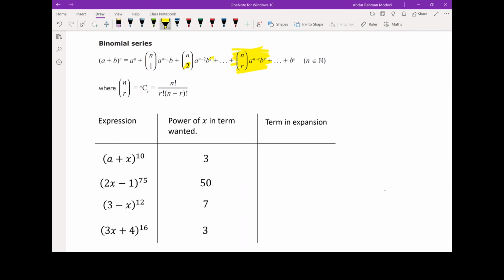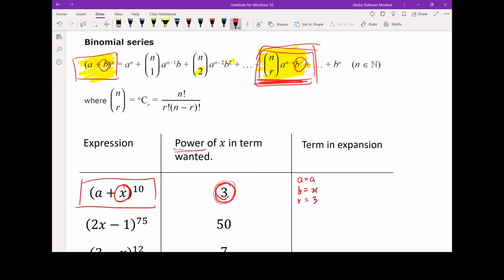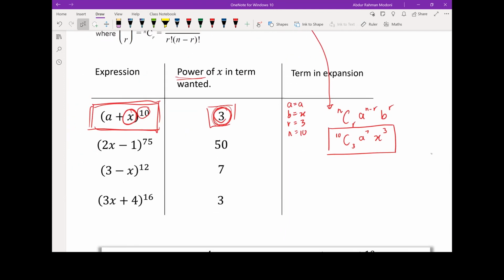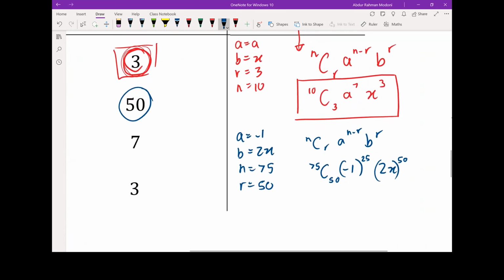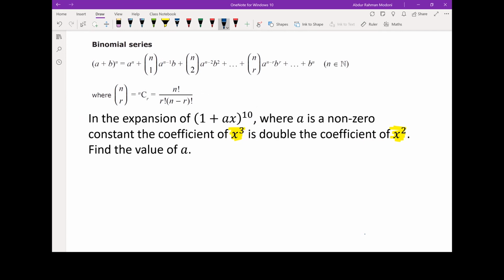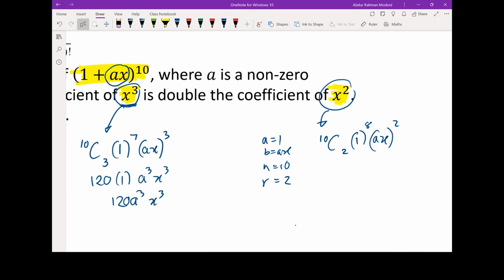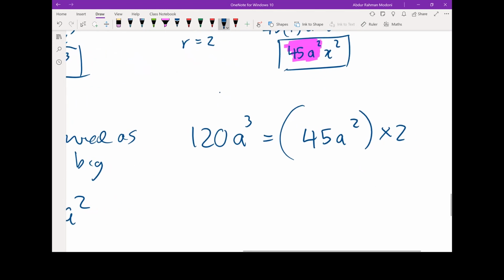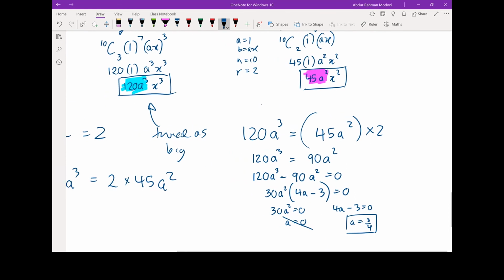Pure 1 Ch8 Binomial Expansion using specific term